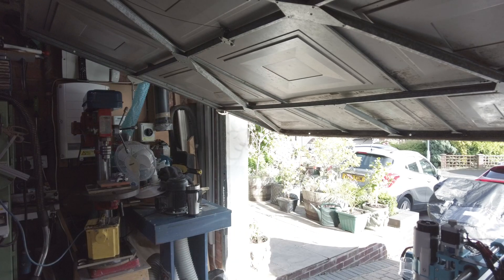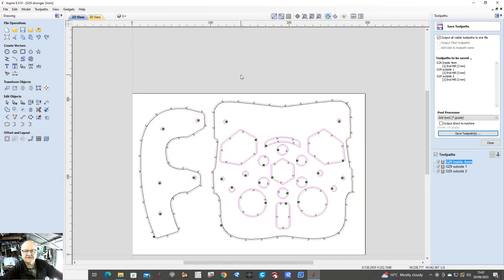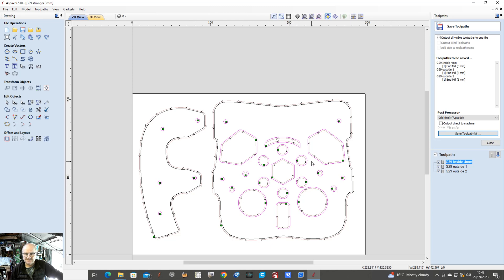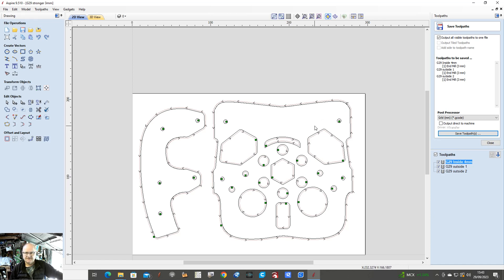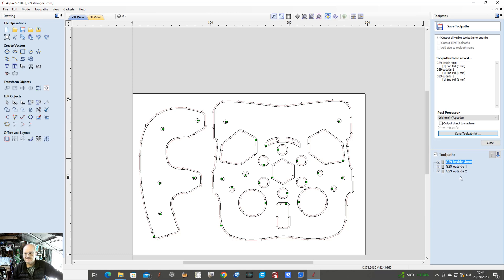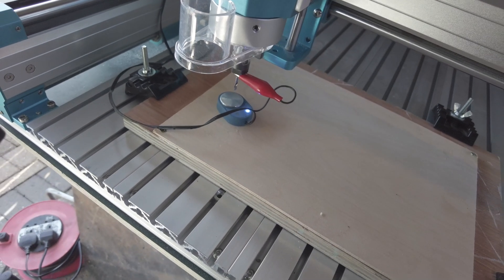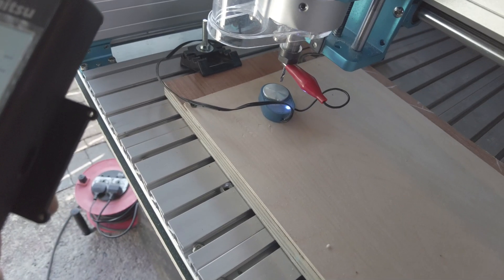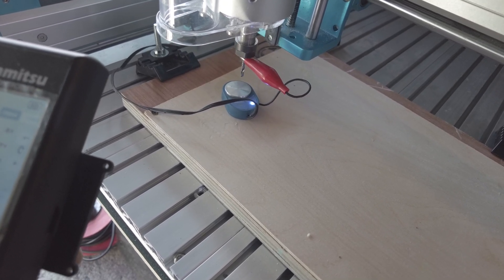Sainsmart Genmitsu cnc 4040 pro using offline controller in 3axis mode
This video is to show the Sainsmart genmitsu cnc 4040 pro using offline controller in 3axis mode, cutting a G29 F1 steering wheel  template out of 3 mm plywood.